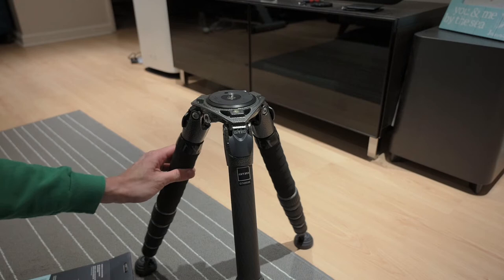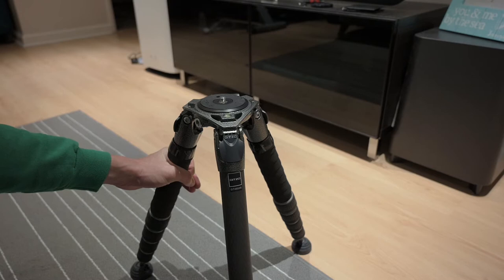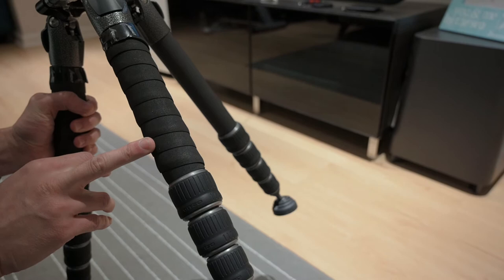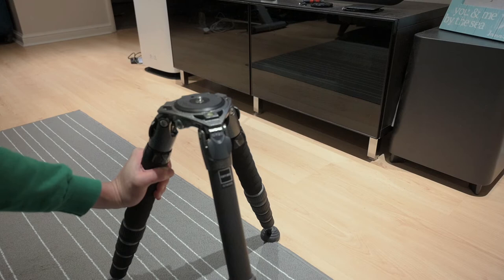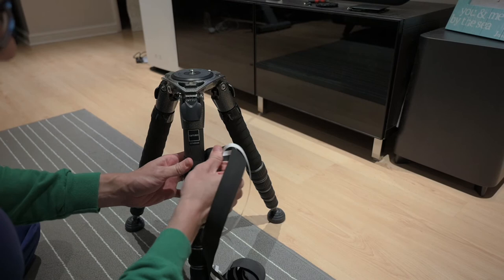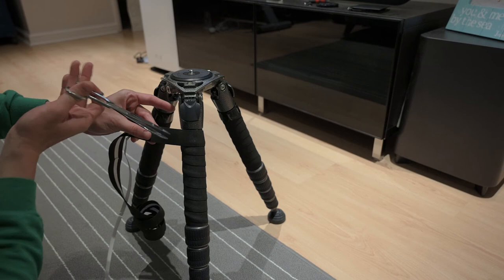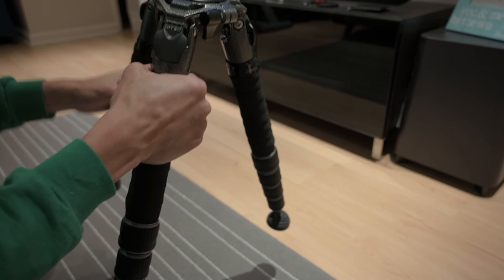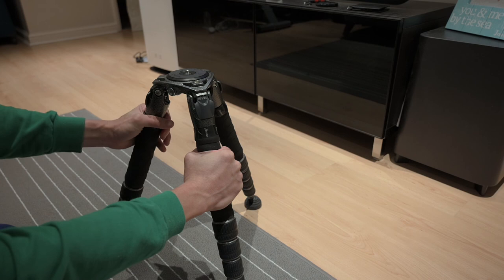DIY Gitzo Systematic GT4553s Tripod Wrap/Warmers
Hi guys, just a quick follow up on the tripod.
I think I've found the perfect and cheap tripod wrap :)
0:00 Intro
2:16 Instruction
8:18 Outro